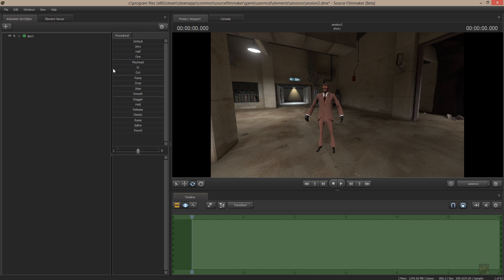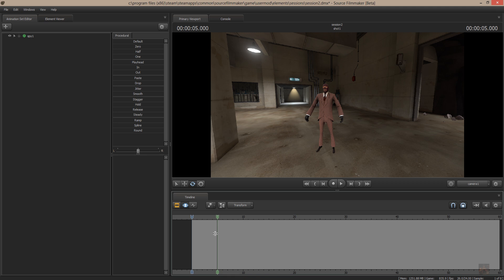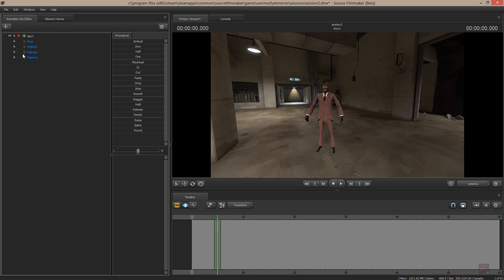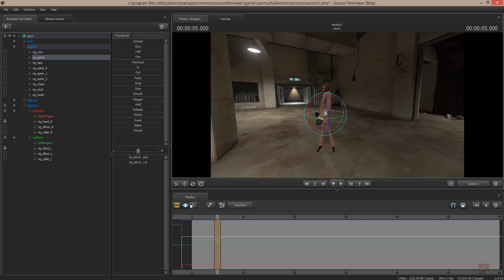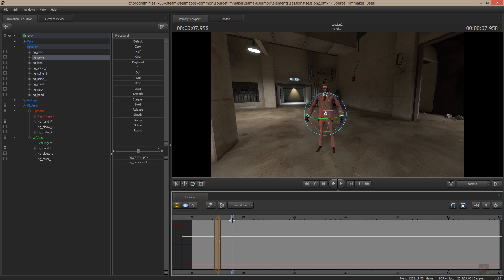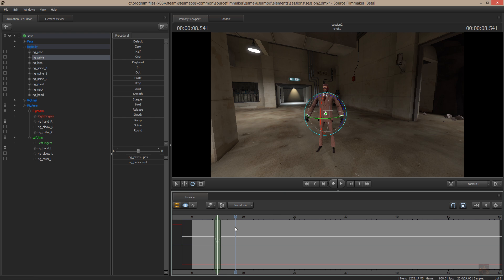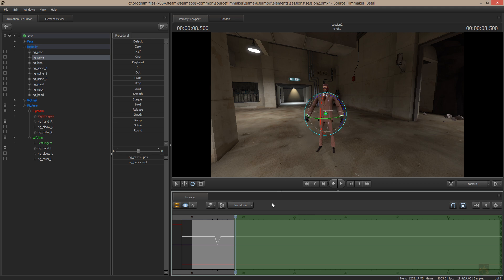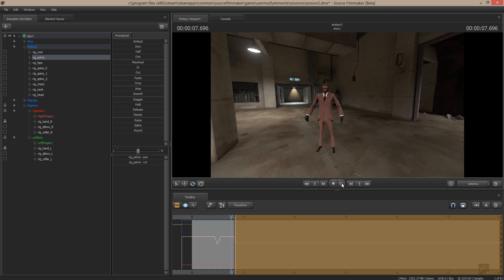SFM - How to Ramp Time and Move Items in Time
This is a quick and dirty tutorial on how ramp time and move objects over time in SFM.